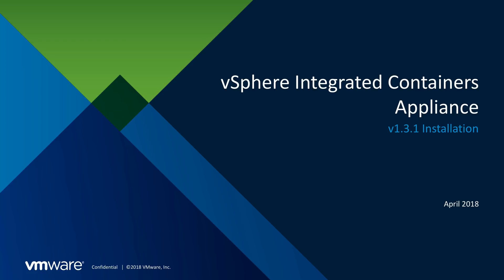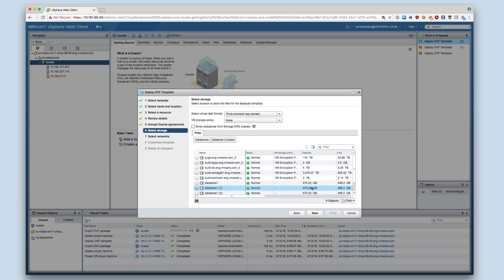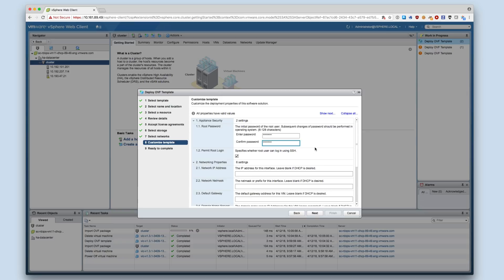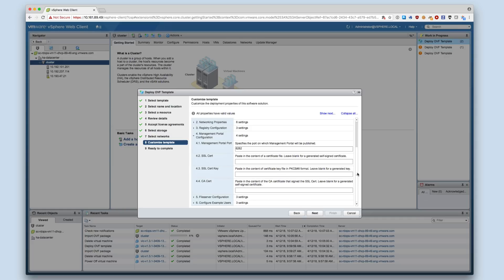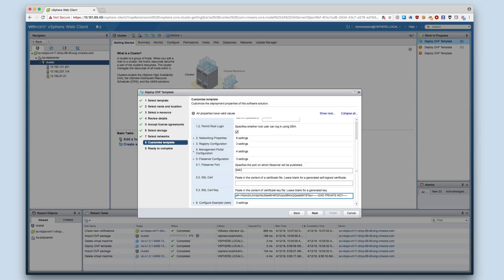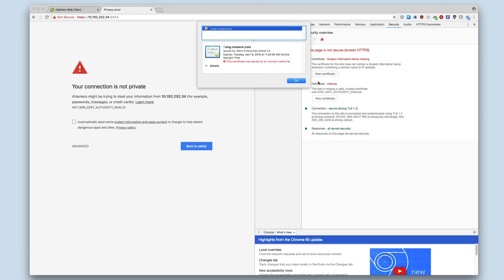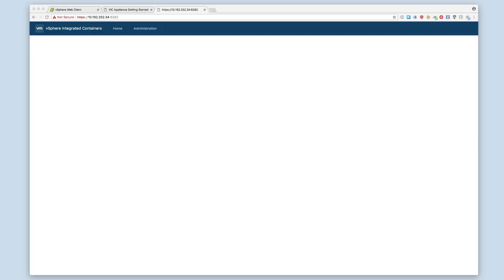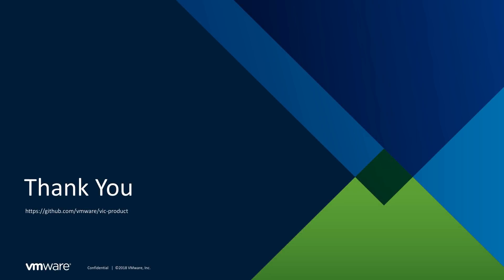Deploying vSphere Integrated Containers Appliance v1.3.1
This video tutorial demonstrates the deployment of the vSphere Integrated Containers (VIC) appliance version 1.3.1 with a user provided TLS certificate.